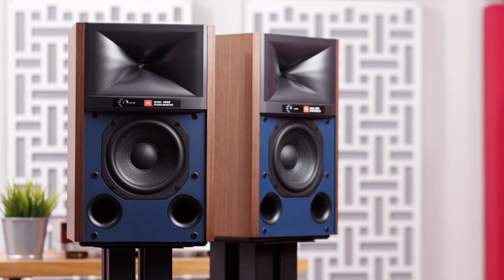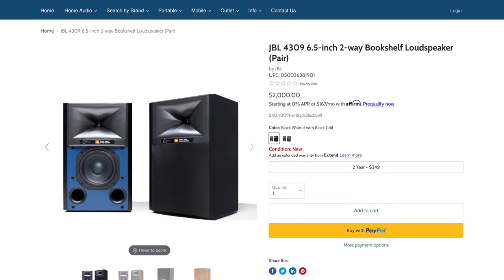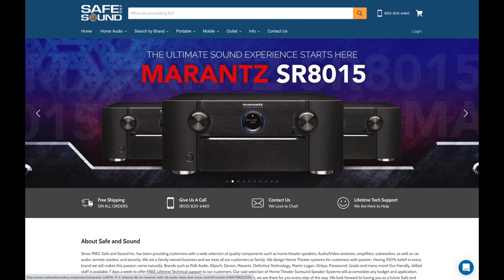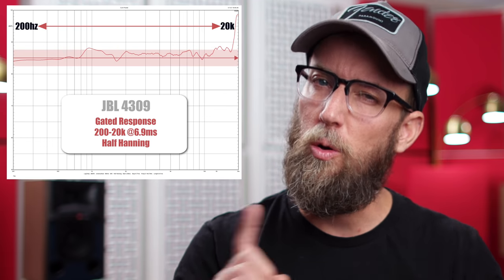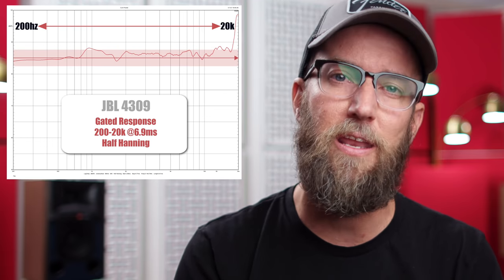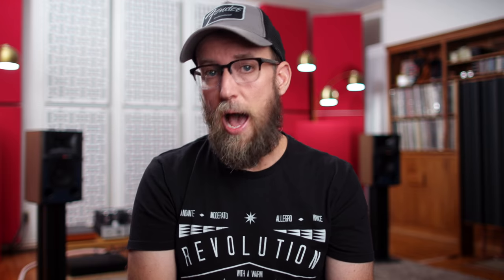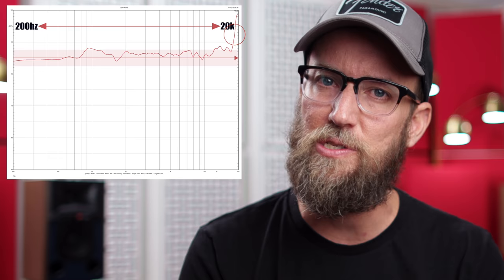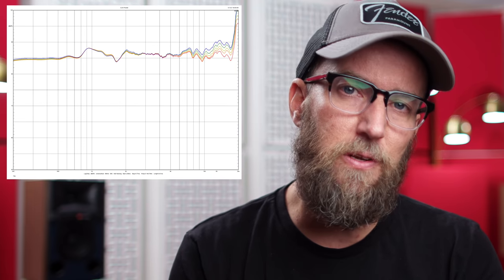The Good Kind of Horny | JBL 4309 Review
00:00 Start
02:08 General Information
03:23 Listening Impressions
10:57 Gear Pairing
11:33 Final Thoughts

The JBL 4309 Studio Monitor is a compact, high-performance bookshelf loudspeaker built around the patented JBL 2410H-2 1-inch compression driver mated to patented High-Definition Imaging (HDI™) horn, paired with a 6.5-inch, cast-frame Pure-pulp cone woofer. This combination delivers music with authority and accuracy not possible with traditional loudspeaker designs. The cabinet features a classic JBL studio monitor design with a blue baffle and is finished in a choice of Walnut or Black Walnut furniture-grade satin wood veneers.

Bookshelf:
Floorstanding:
Q Acoustics Concept 500